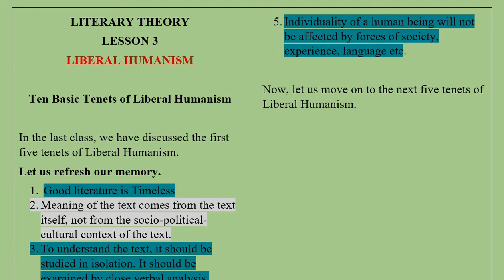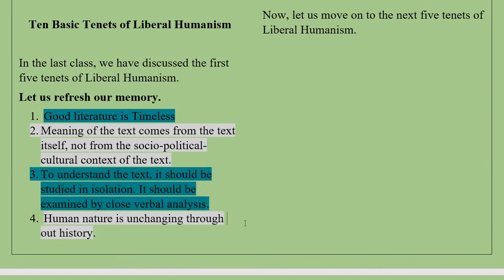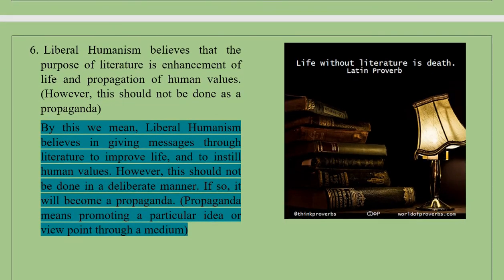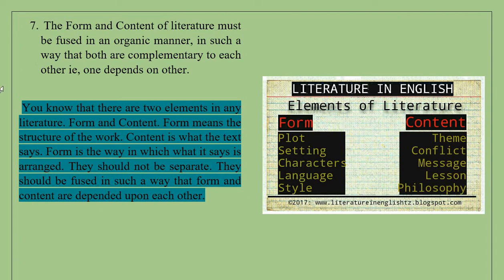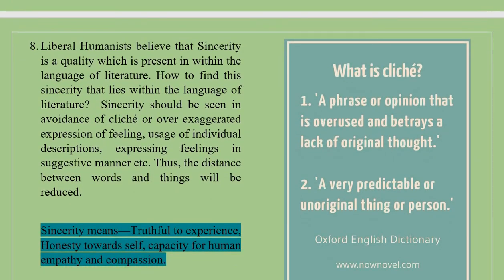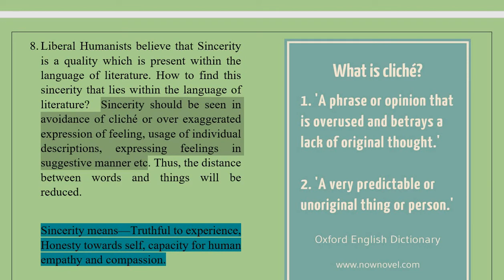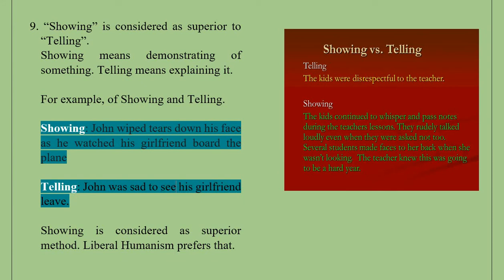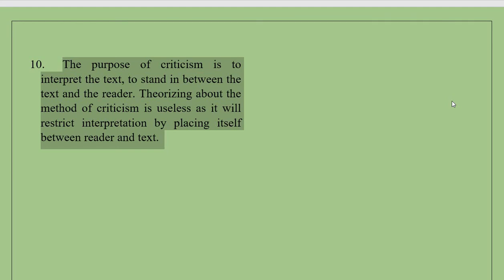Liberal Humanism Literary Theory Part 3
5th Semester BA English-Literary Theory